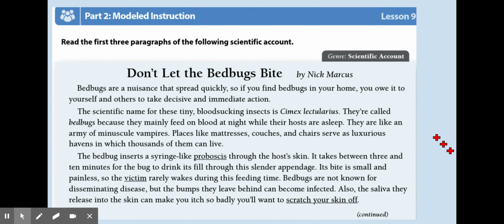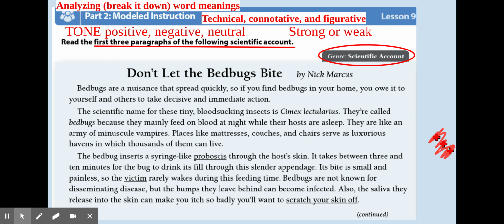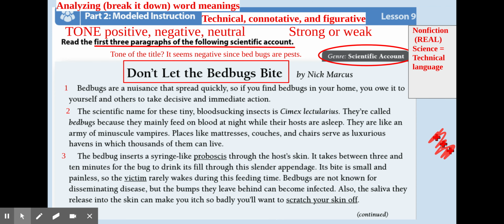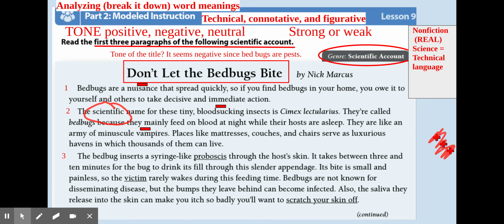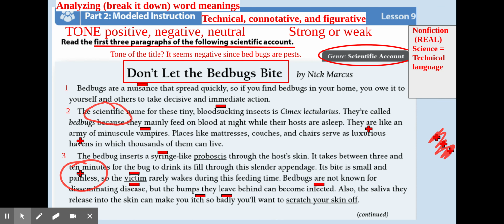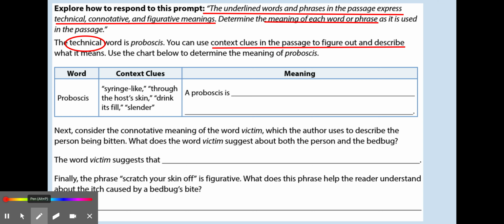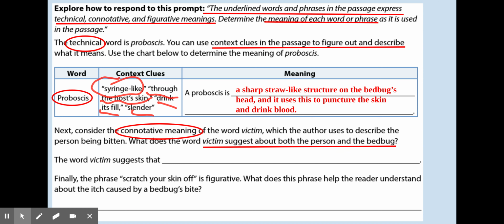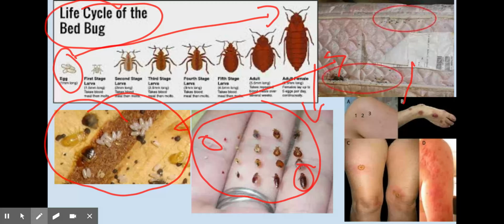Ready Reading Lesson 9 Analyzing Word Meanings - Part 2.2